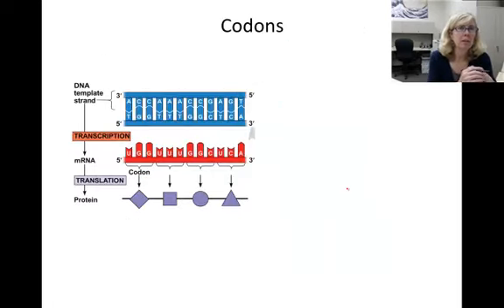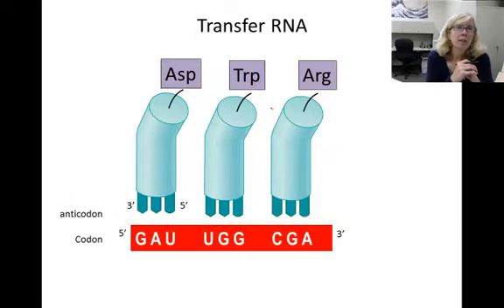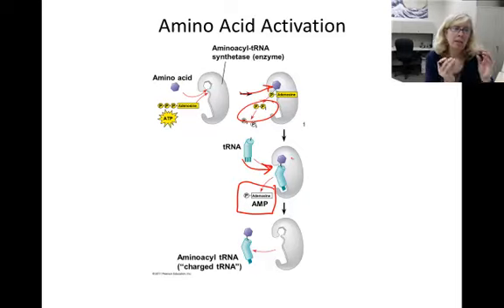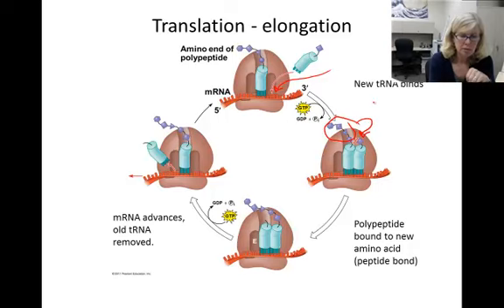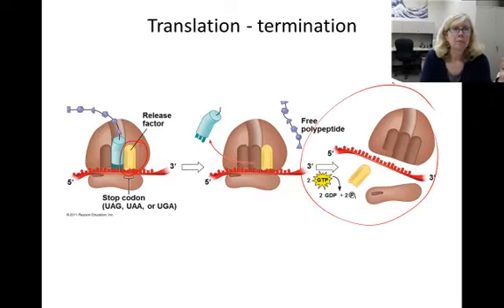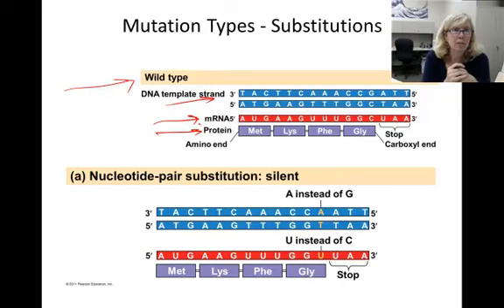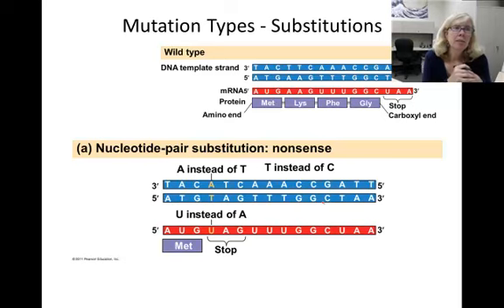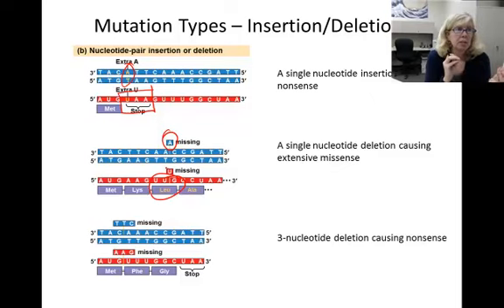Translation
Introductory Biology